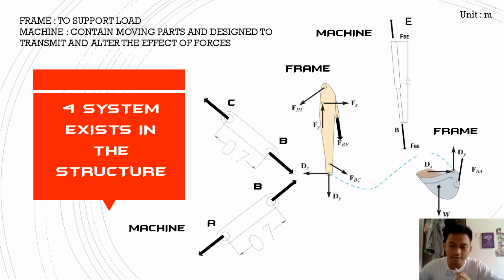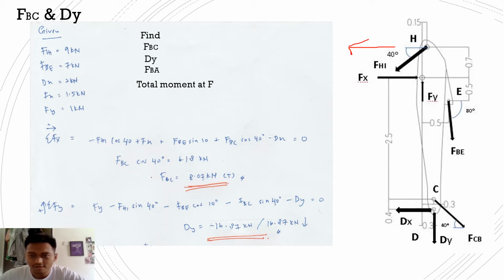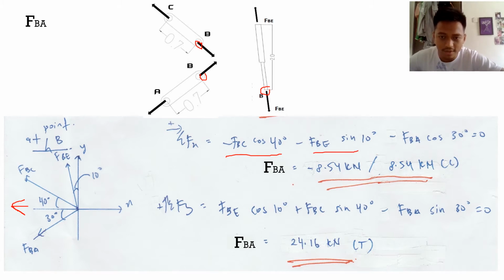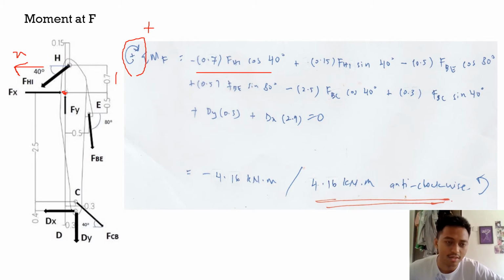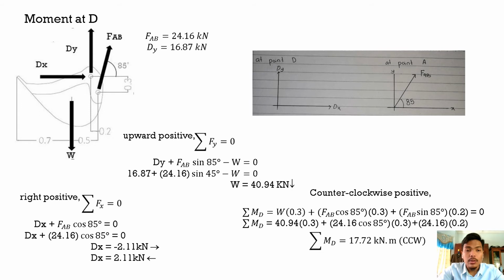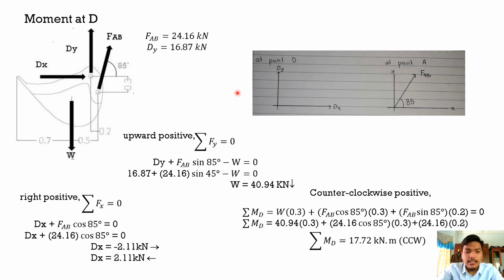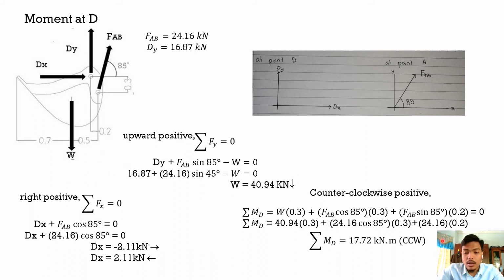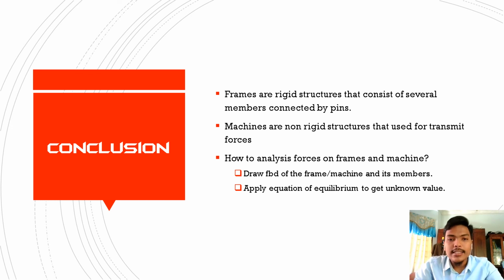Frame and Machine Static Assignment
From Haiqal Dzarif Bin Ramli BMMM1/2 and Muhammad Hakim Bin Basir BMMM1/2